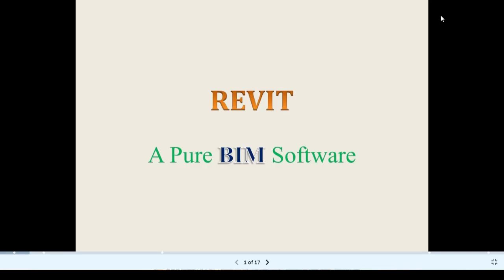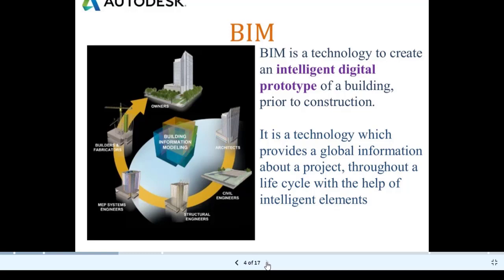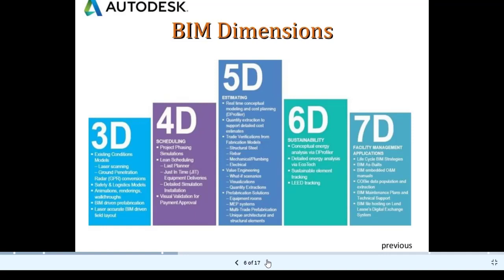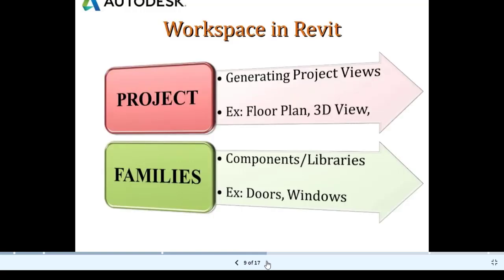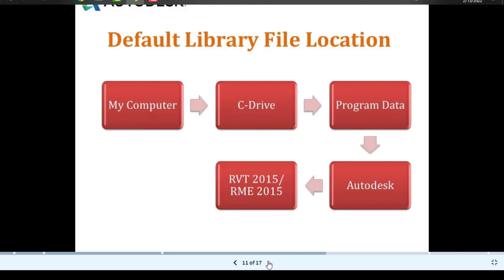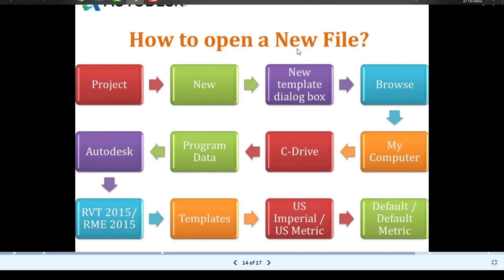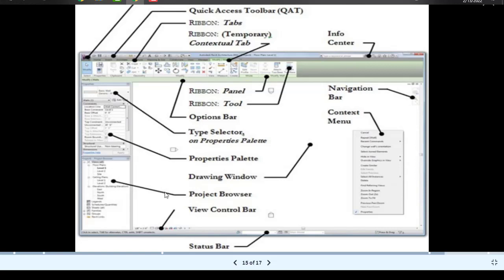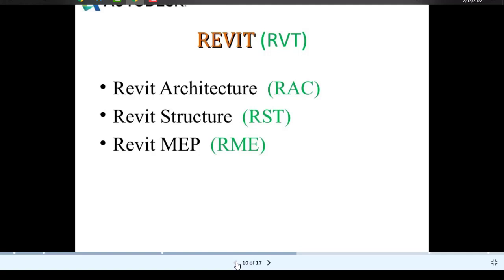INTRODUCTION OF REVIT BY PRAYING LIPS FOUNDATION 9866548910